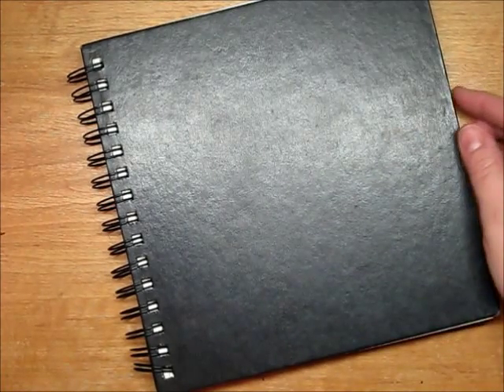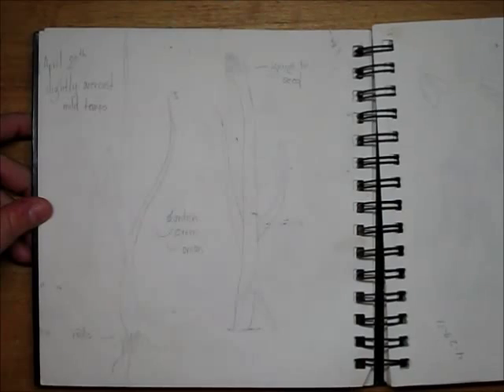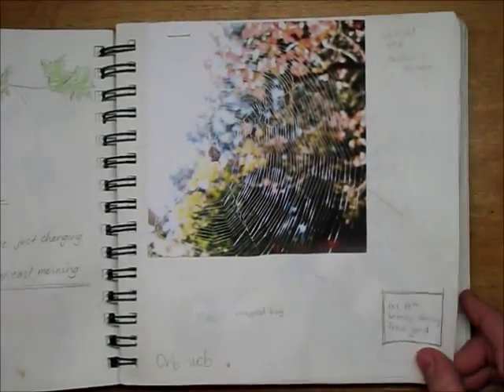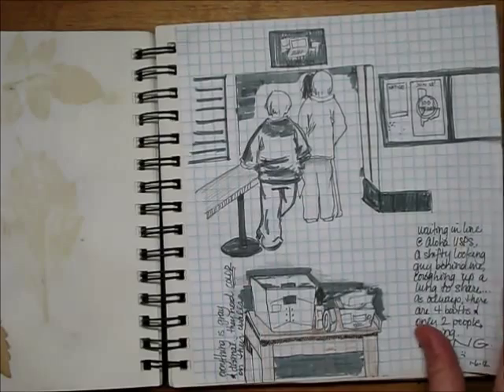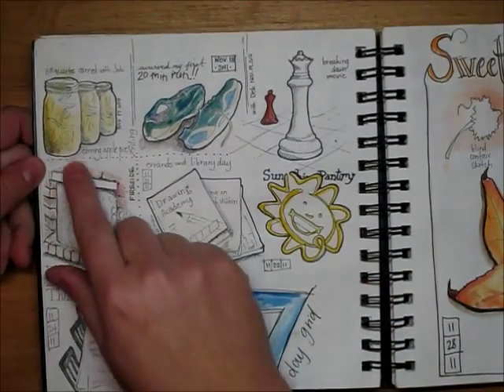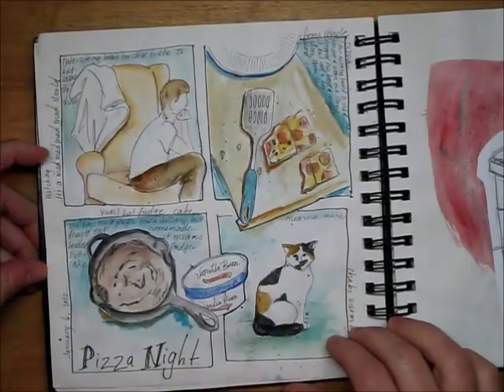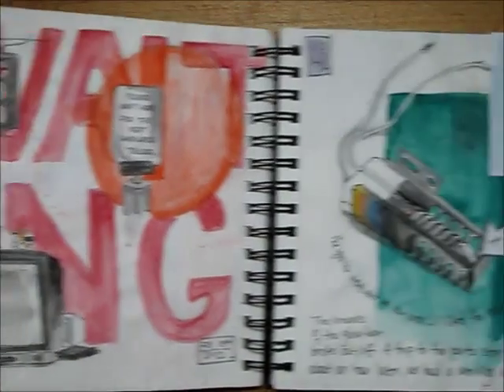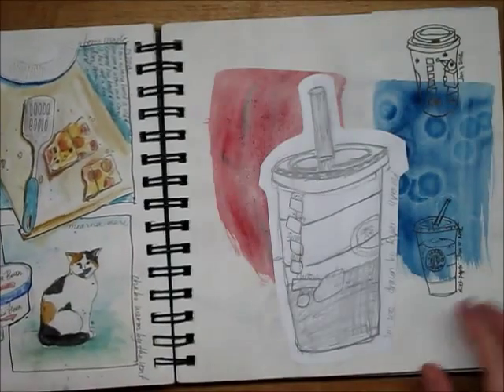A walk through my sketch book, part 1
This is my first sketch book attempt in about 20 years... it was very frustrating and discouraging at first, and I would have never stuck with it other than I was doing it with my oldest son.  Stick with me for the length of the video and you'll see how just a few months teaches and improves!  More to come!